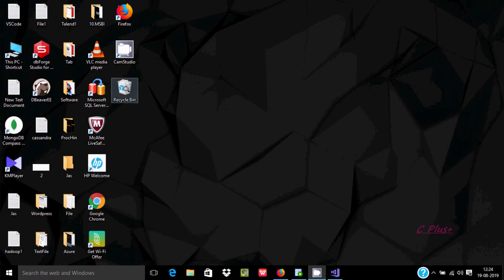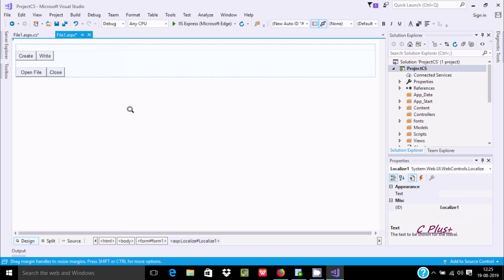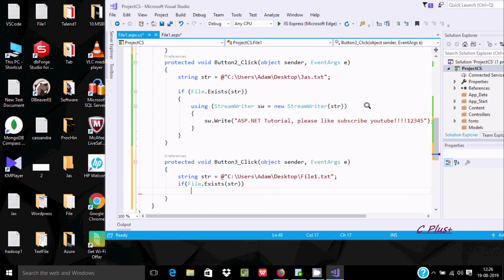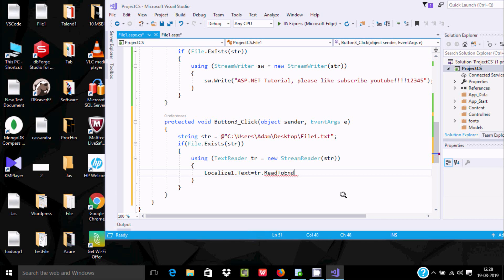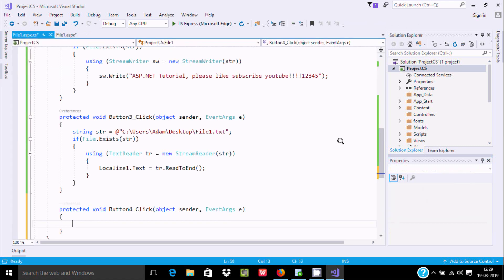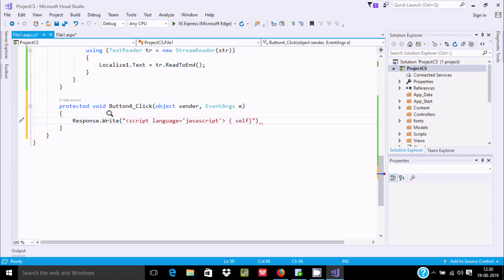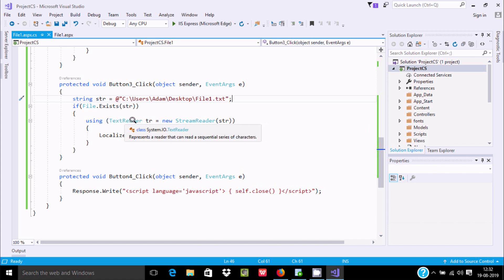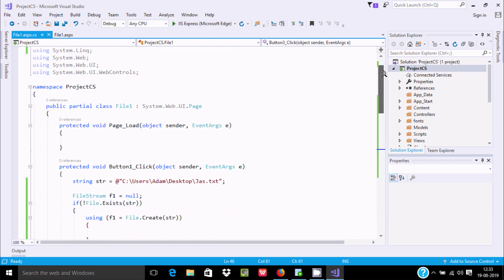How to Open and Close File in ASP.NET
Open and Close File in ASP.NET

FileStream Open File [C#]

File.Open Method (System.IO)